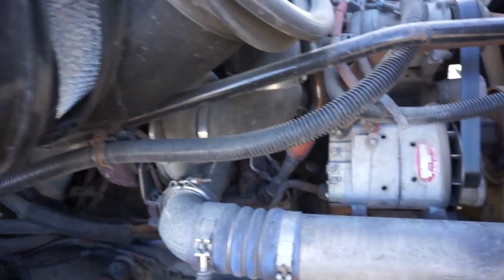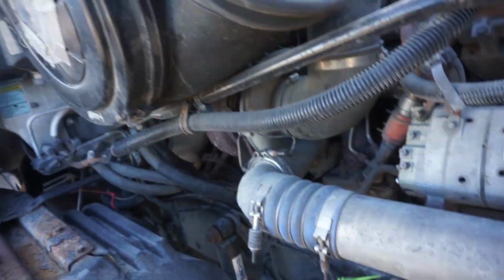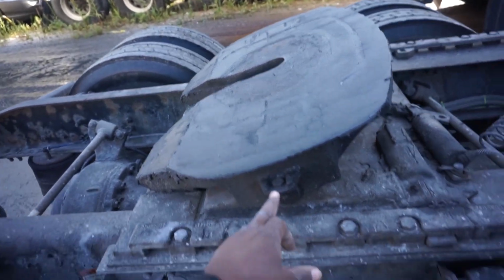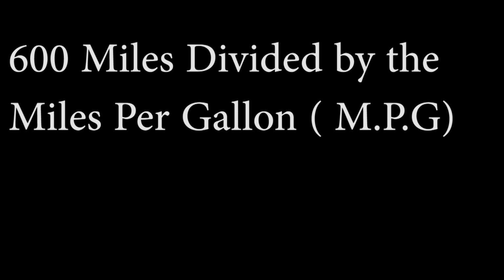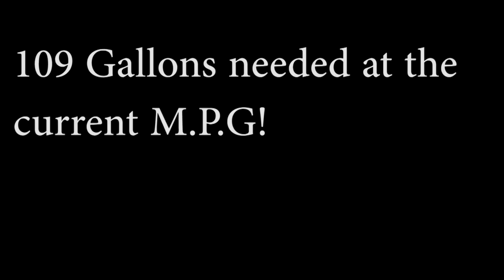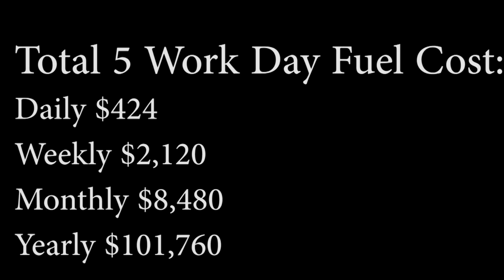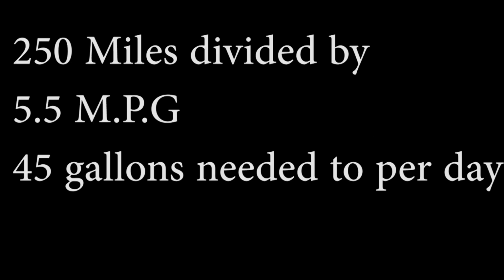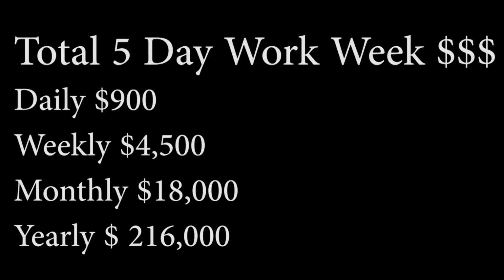TRUCKING: How to check your 5th Wheel/ O/O Can Gross Less & Net More !!!!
What's up gals and guys... In this video i talk about how i Pre trip my truck and how i check my 5th Wheel. I give an example of how sometimes Owner Ops can Gross less Money and Bring home More money. Thanks and Peace

Like the info on the channel and would like to Donate?
$truckingandlife